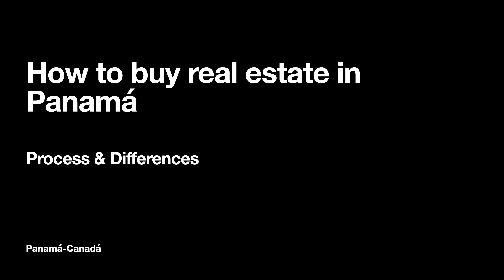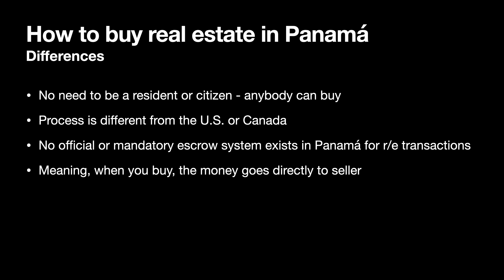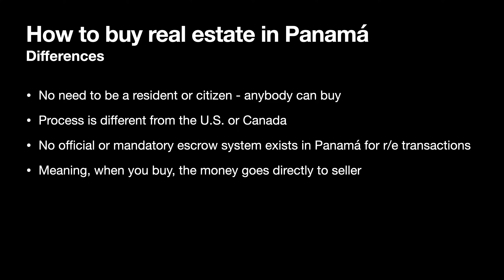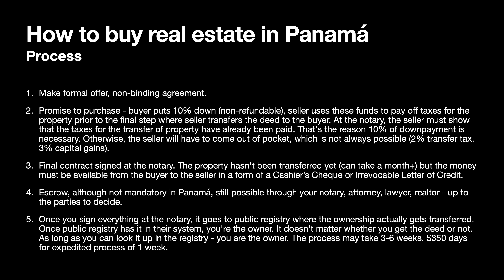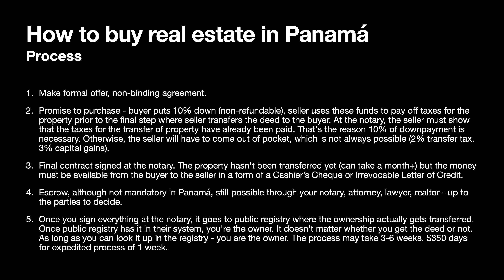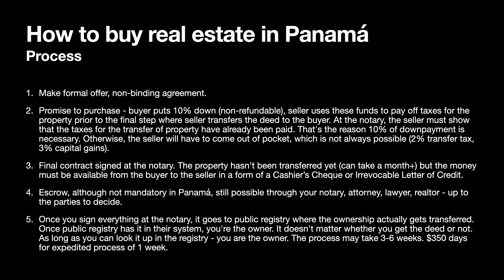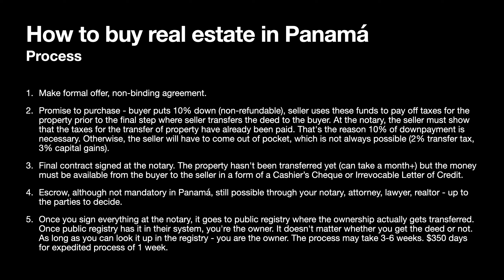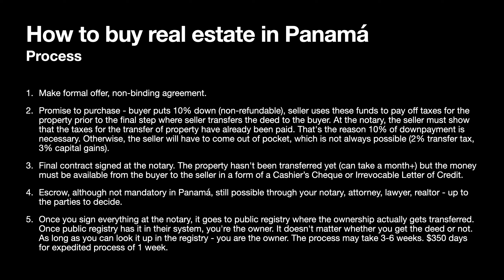How to buy real estate in Panamá - Process & Differences (2022)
Check out my channel for more Panamá and Canadá videos How to buy real estate in Panamá - Process & Differences immigration panama, immigration canada, move to panama, move to canada, retire panama, retire canada